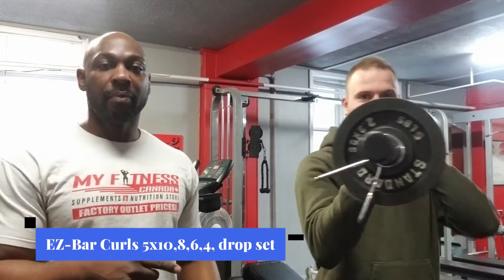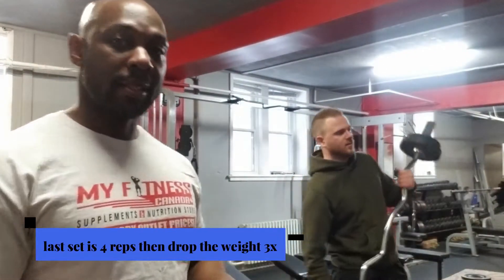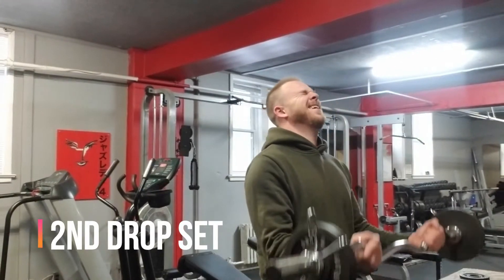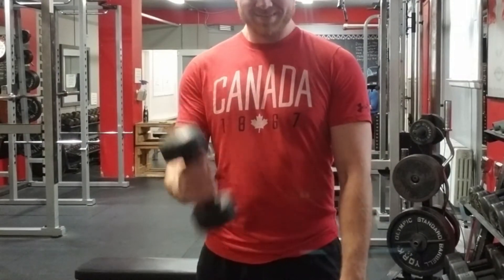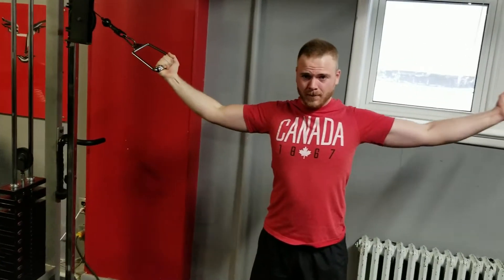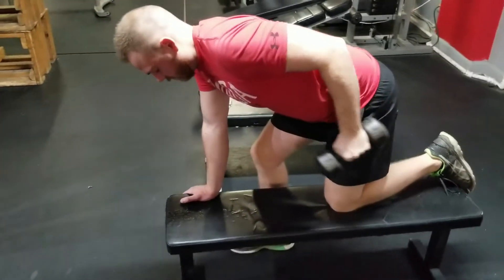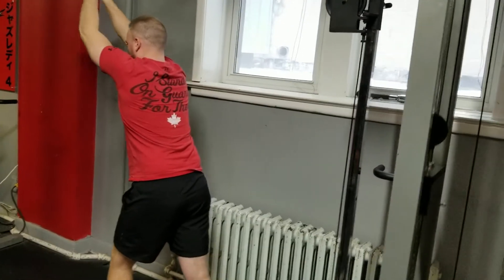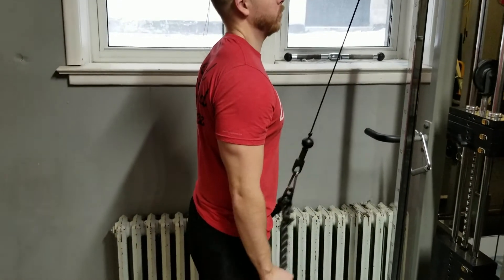Arms Workout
EFNation how are you doing?
I hope you are great because we are back in the gym with Aydan and we are training arms today! Let's get this party started. Follow along and then try it for yourselves! Let me know what you think of the routine in the comments downstairs! Happy training.

Filmed at: Marshall's Integrated Fitness